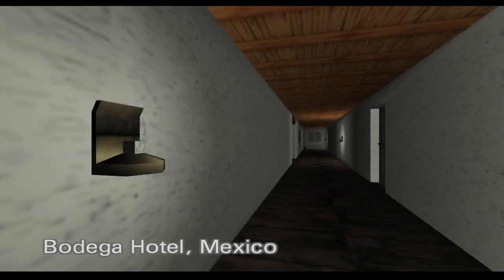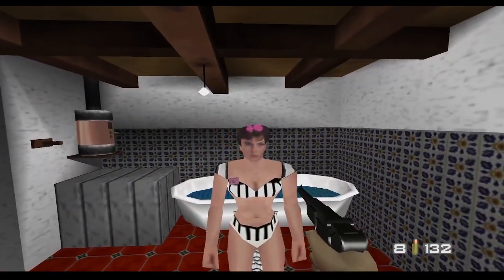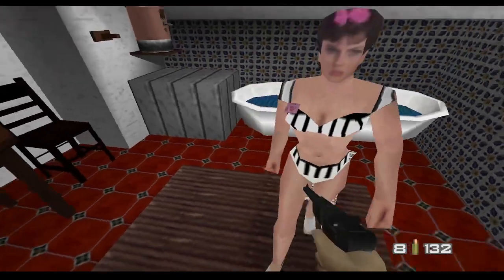Goldfinger 64 Walkthrough - Bodega - 00 Agent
Level author:  SubDrag, Trevor, Sogun, Zoinkity, Wreck, Dragonsbrethren, MRKane, 00action, Cyberen, Monkeyface, Kyle, Sean Ryan, Garabuyo, Comet, Stolen Textures, Spinout, ShiftClick
Campaign name: Goldfinger 64

Primary objectives:
a. Defeat capungo
b. Destroy illegal arms cache
c. Eliminate false civilians
d. Escape from hotel
e. Minimize civilian casualties

This is a custom level of GoldenEye 64 installed with Hack64's online patcher